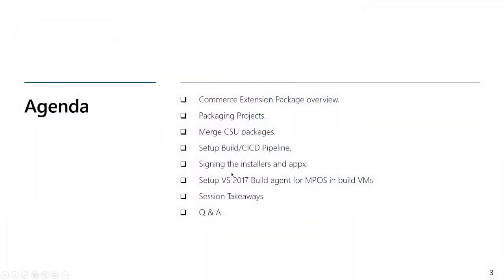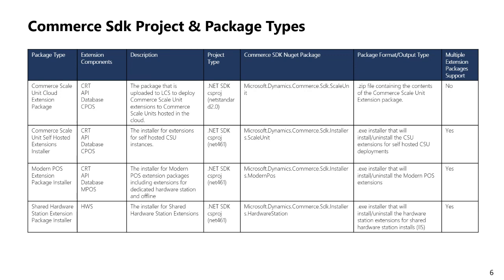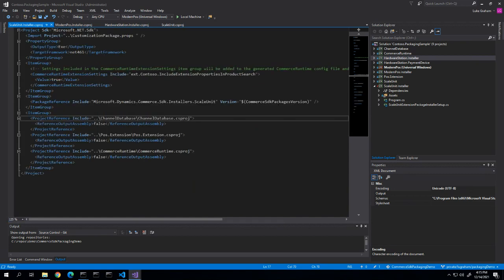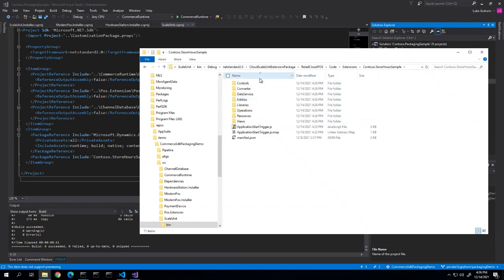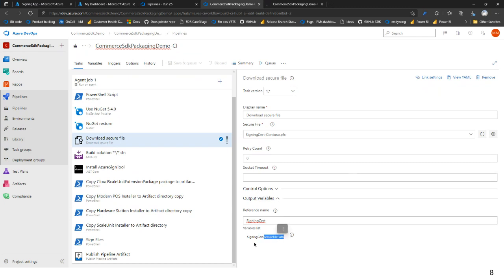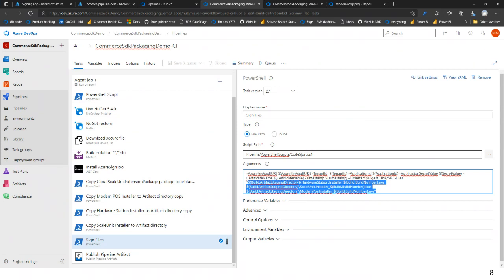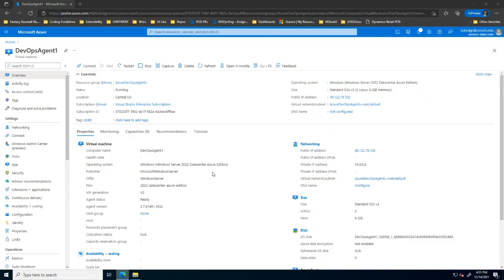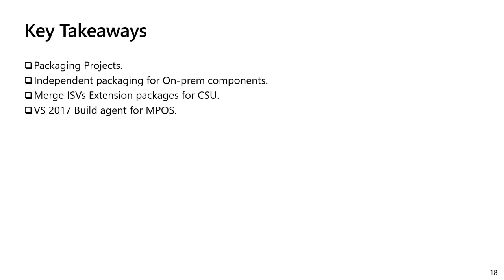D365 Commerce Extension: Devops pipeline Extension P4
Azure DevOps Build pipeline
 Commerce extension using the Commerce SDK and setup Azure DevOps build pipeline to build and generate packages for the Commerce extensions. In this session we will walkthrough how to generate packages or installers for the Headless Commerce, POS and Hardware station extension for both Cloud and On-prem and setup a build pipeline using Azure DevOps to automate the package generation.